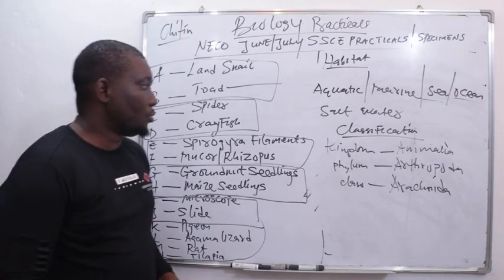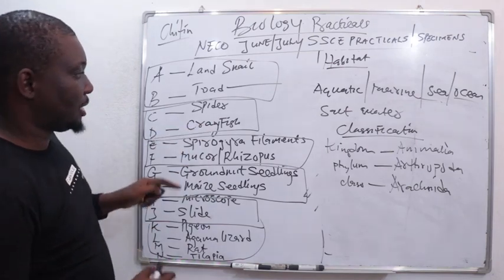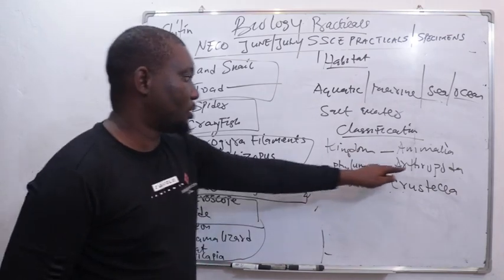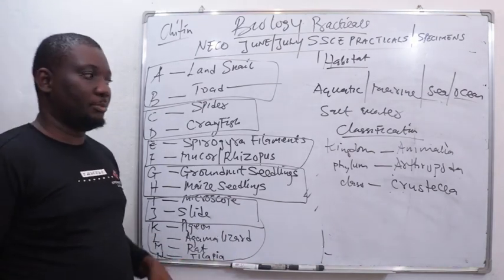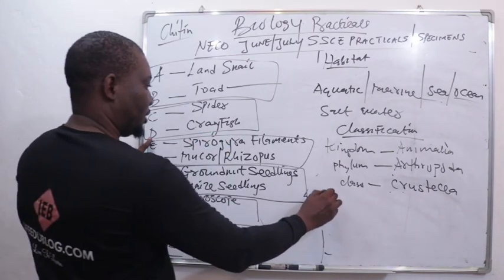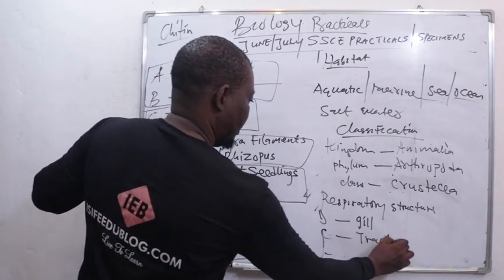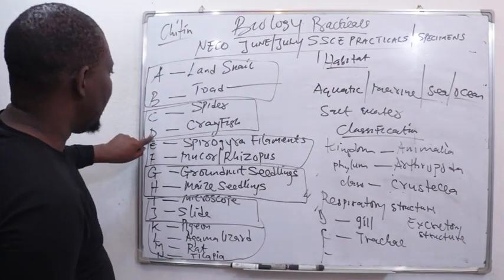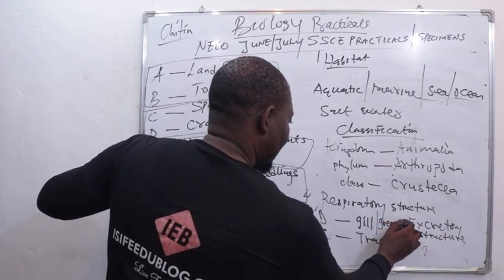NECO Biology practical 2023 | continuation of SPECIMEN C AND D | unedited video